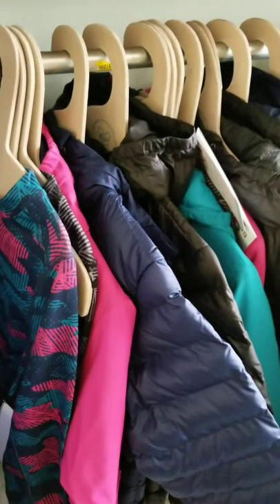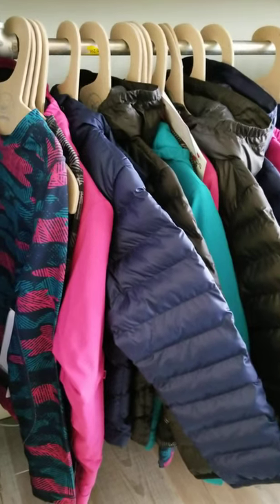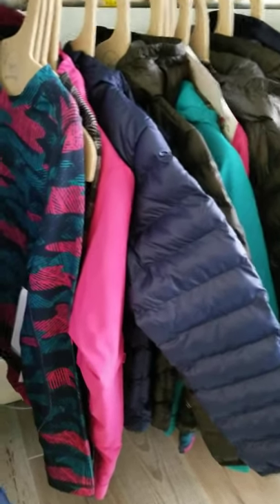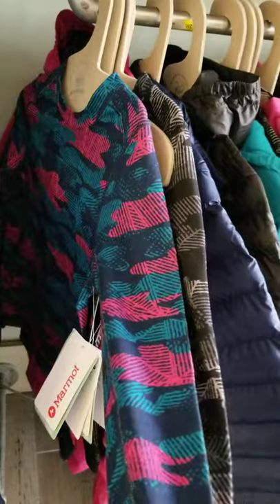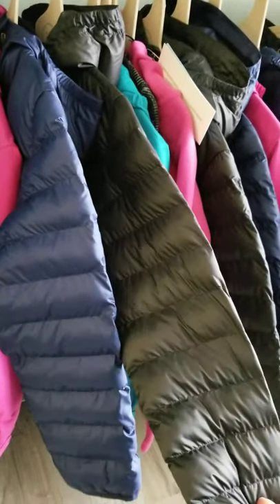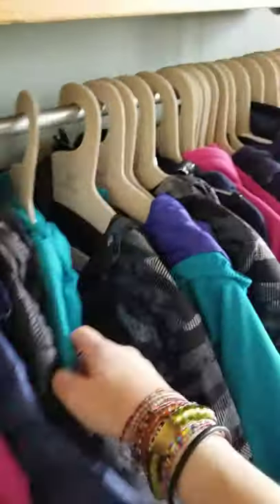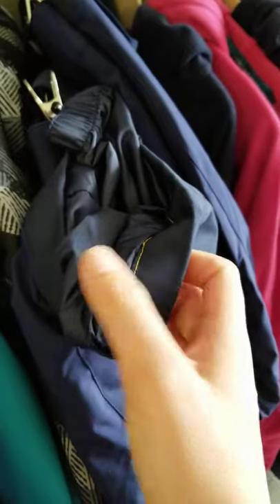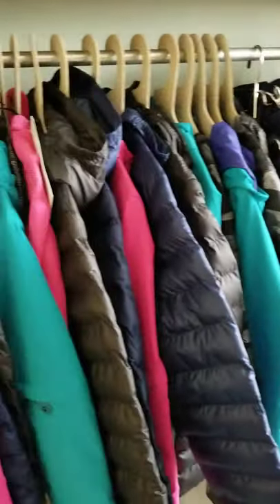SUNDAYspotlight with Marmot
We have you covered this winter!